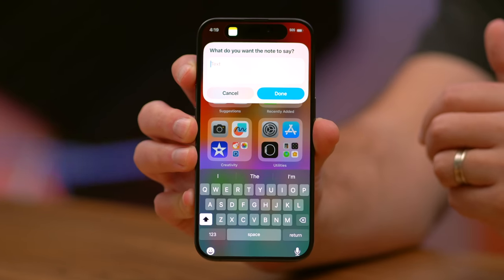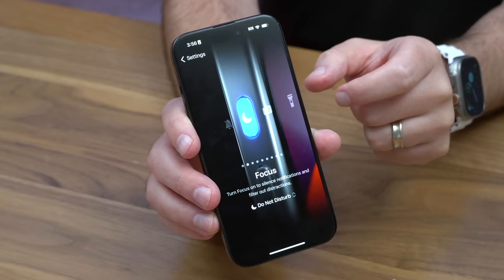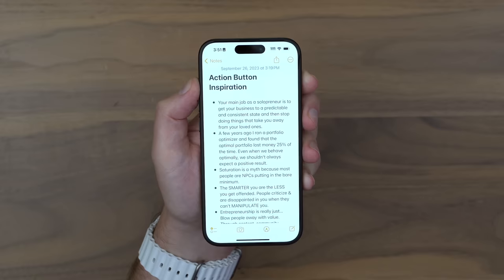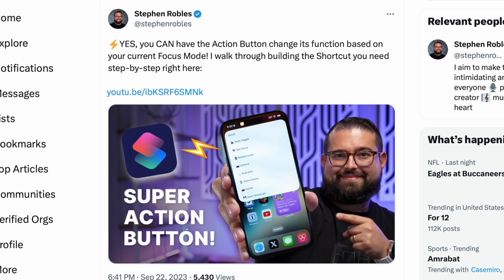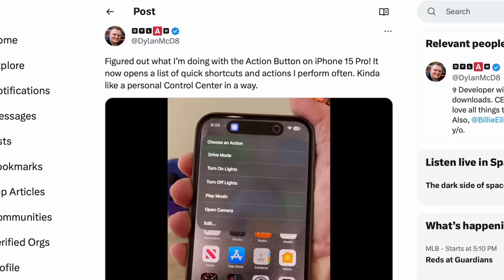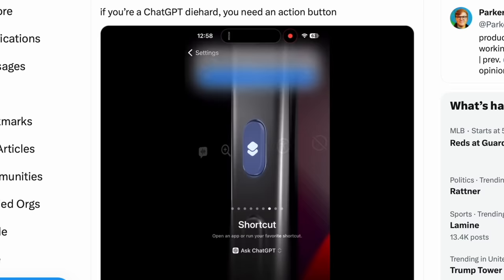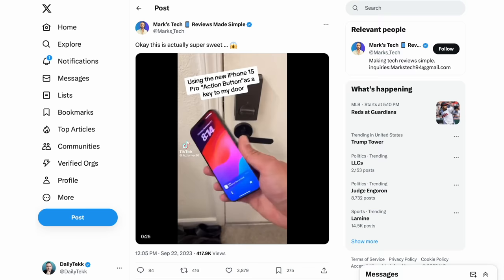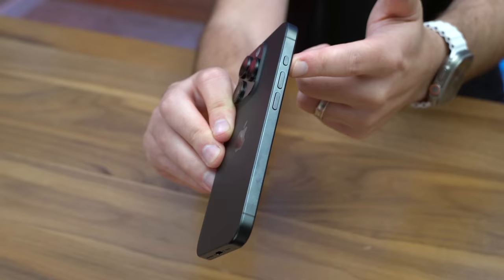EPIC iPhone Action Button Tips, Tricks & Ideas!